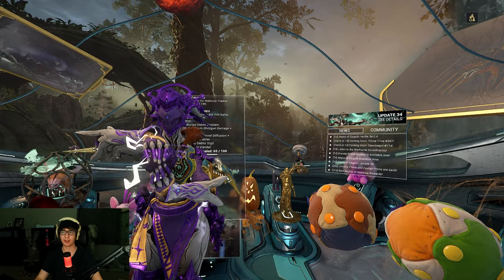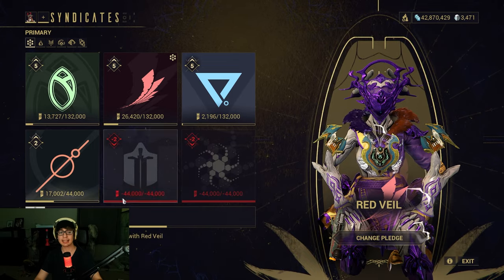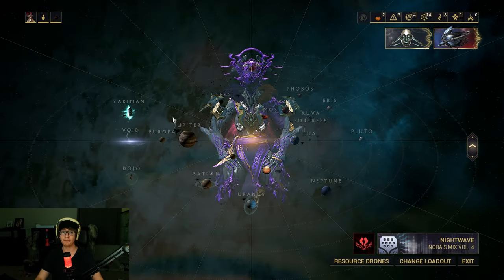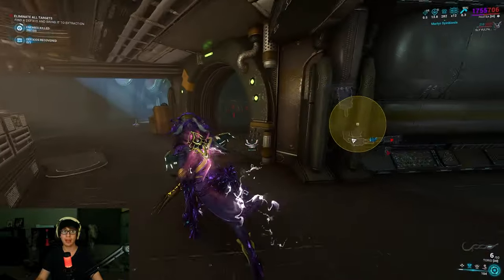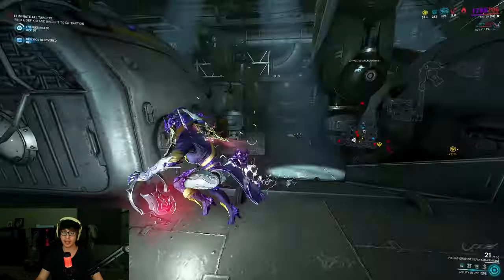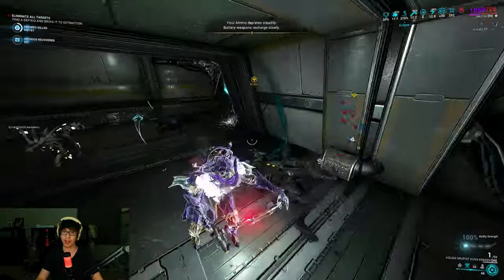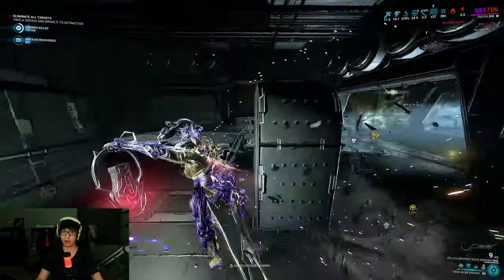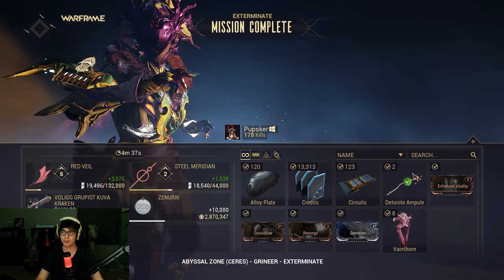How To Farm Vainthorn Fast For Dagath And Her Dorrclave! Warframe Beginners Guide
Today in Warframe we're quickly going over how to farm Vainthorn fast to get all of Dagath's hollows items! All you need is an abyssal beacon from the main standing syndicates. Then you go to Ceres Abyssal Zone and run the exterminate. Finish the mission and you get Vainthorn!